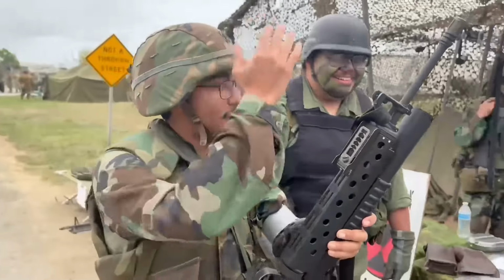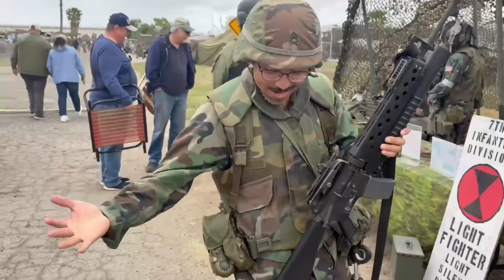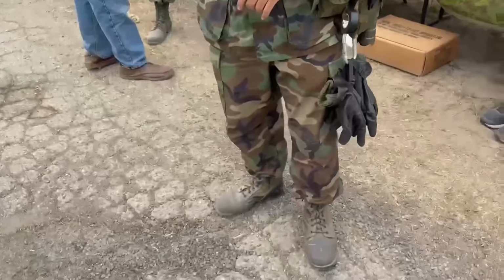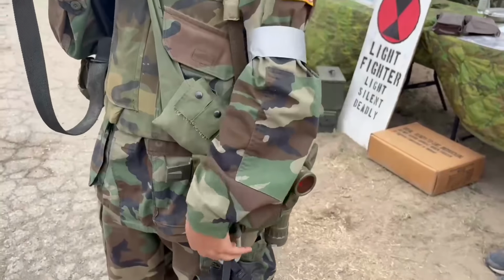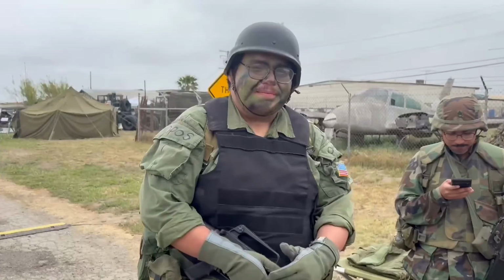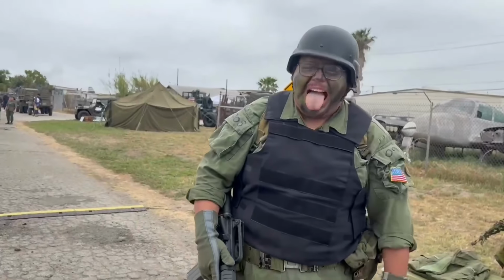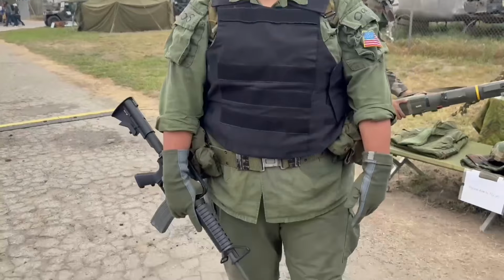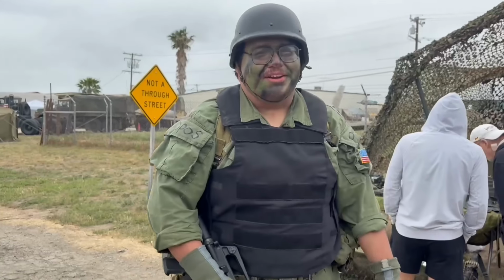U.S Army Panama 1989 (Operation Just Cause) Display At Yanks Air Museum (Chino, CA)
This is part three of my Planes Of Fame Event miniseries. In celebration of Memorial Day this video showcases the U.S Army during the invasion of Panama in 1989. If you watch my Grenada, you’ll will be familiar with the Woodland Airsoft Group as they do 80s U.S